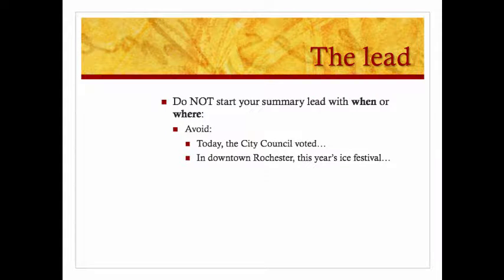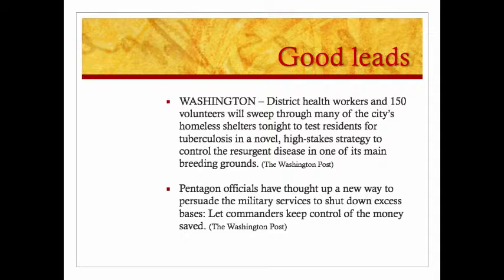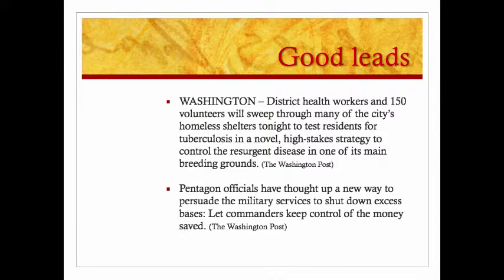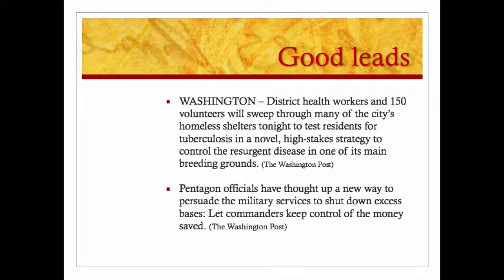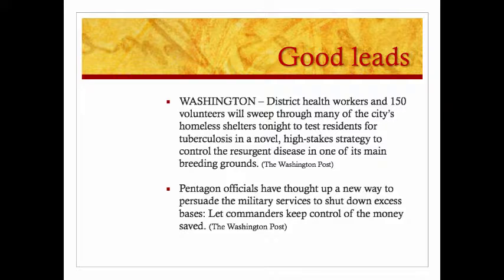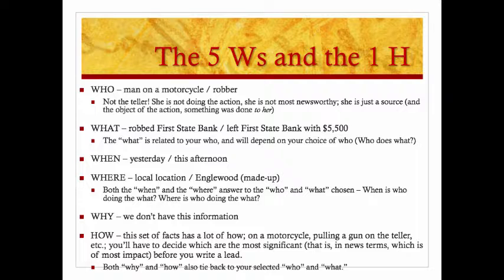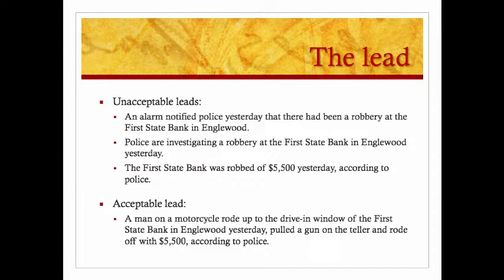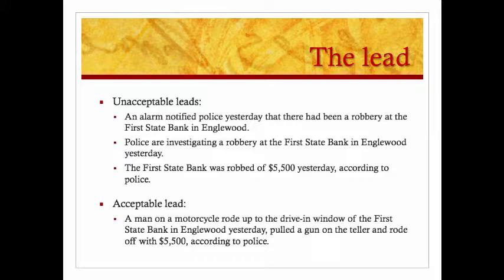JRN 2000 Leads